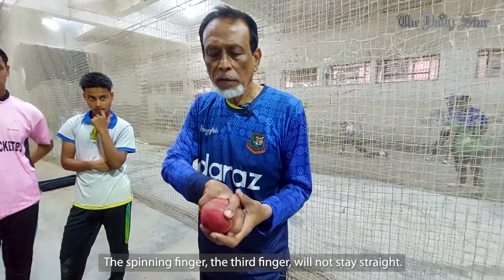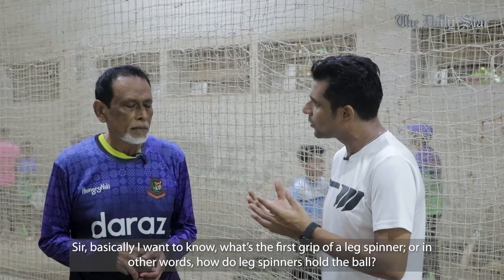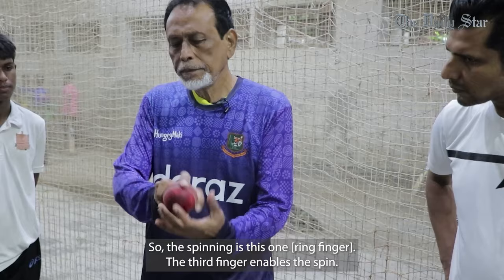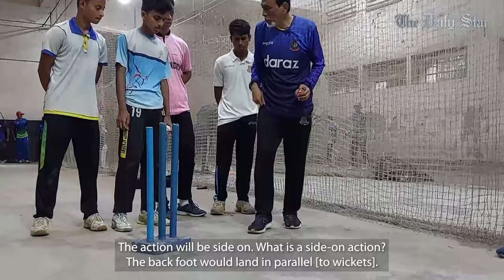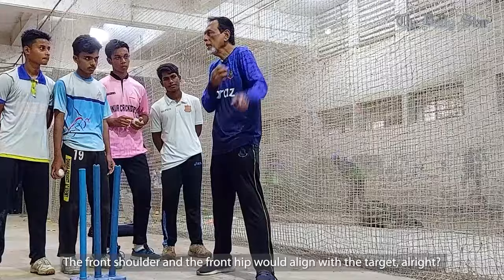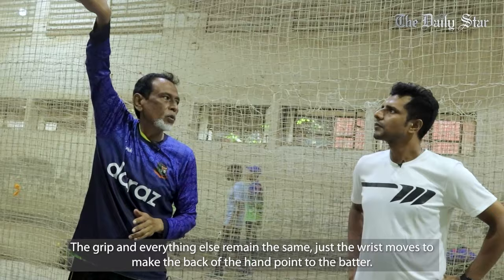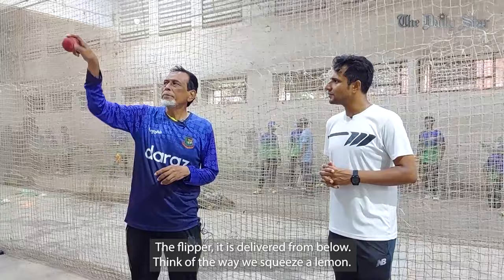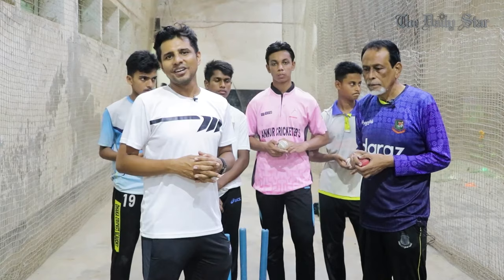ওয়াহিদুল গণির কাছ থেকে শিখে নিন লেগ স্পিনের যাদু | Leg spin tutorial with Wahidul Gani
লেগ স্পিনের যাদুকরী ঘুর্ণিতে কীভাবে কাবু করবেন প্রতিপক্ষকে? শিখে নিন ওয়াহিদুল গণির কাছ থেকে।

In the first episode of Star Pathshala, We’ve Bangladesh's legendary coach Wahidul Gani, who will show us the basics of leg spin.

About The Daily Star :
The Daily Star is a leading media organization and highest circulated English daily of Bangladesh, updated 24/7 with breaking, political, business, entertainment, sports, and crime news. The Daily Star established its place in the media scene of Bangladesh on January 14, 1991. It started its journey with a sense of challenge and a feeling of humility to serve this nation as a truly independent newspaper. The newspaper made its debut at a historic time when, with the fall of an autocratic regime, the country was well set to begin a new era towards establishing a democratic system of government which eluded Bangladesh for too long.